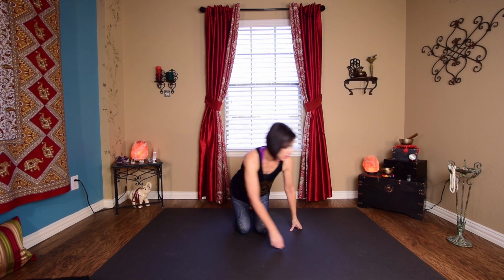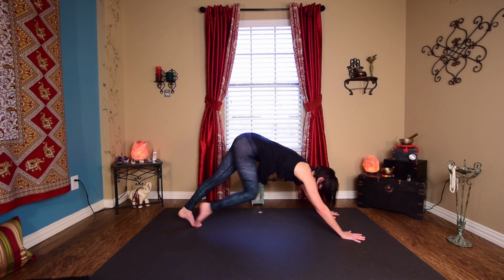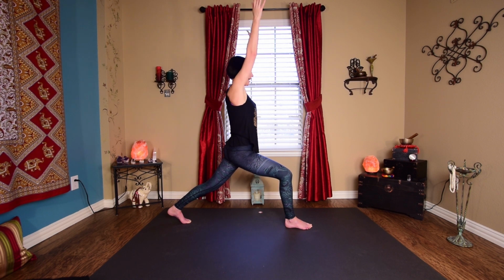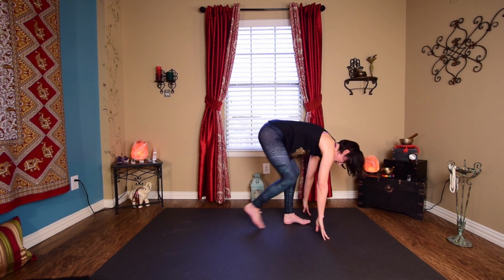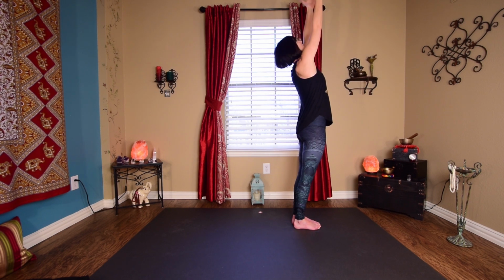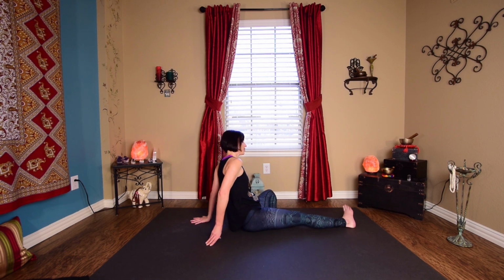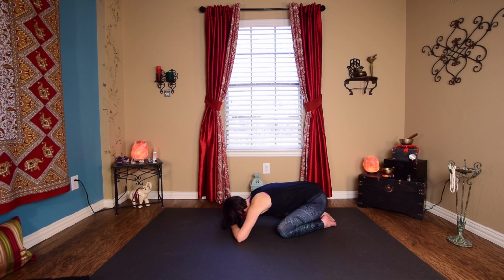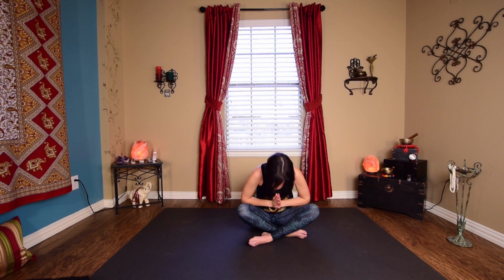Full Body Heart Chakra Yoga Flow | Fire Element 🔥 | Chase the Blues Away {45 mins}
Got the blues?  Join me for this heart chakra opening flow to blow the clouds away!

If the blues have you feeling down, don't fret!  This 45 minute full body heart chakra flow practice will light a fire in your heart and help you blow those clouds away.  We work with poses to uplift the heart and open the chest, upper back and shoulders  - feel lighter, a little cheerier and take a deeper breath!